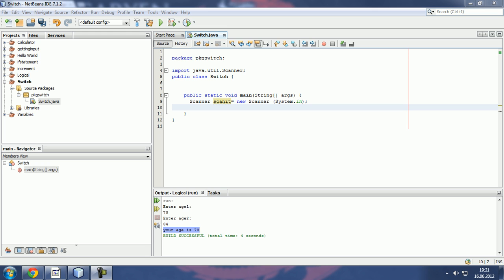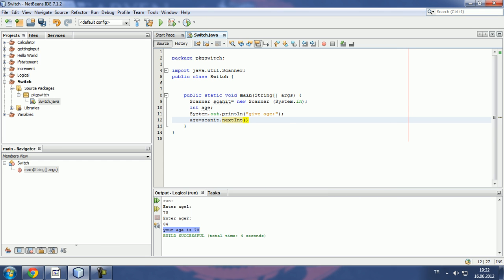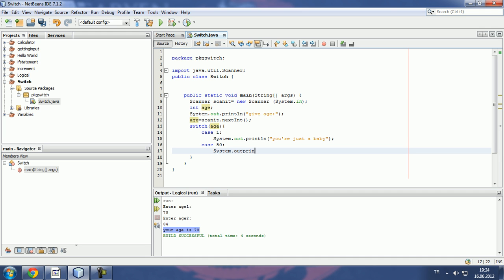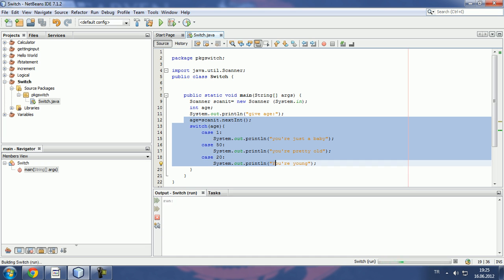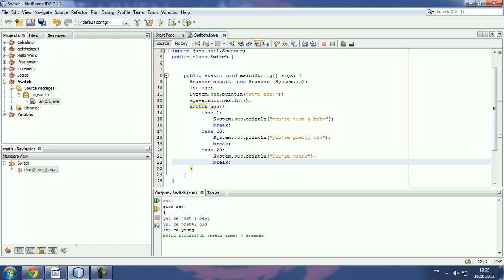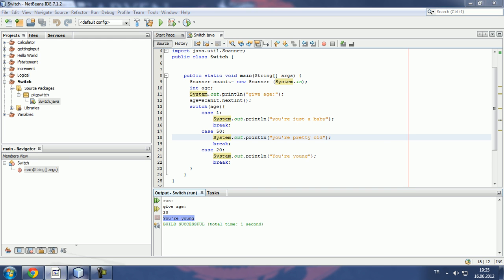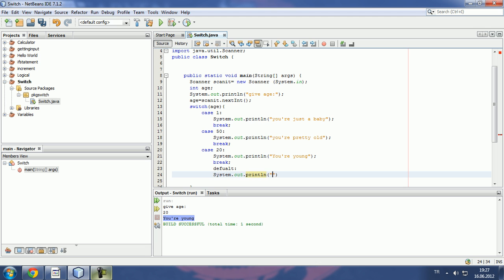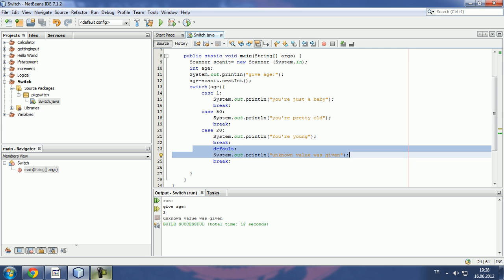Java Programming Tutorials by Özcan Candağ - 9 | Switch Loop